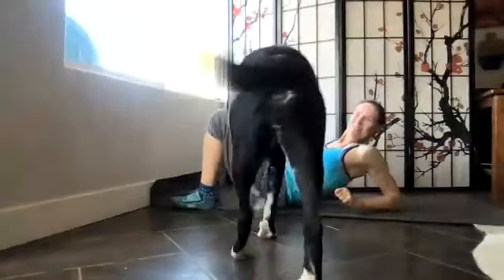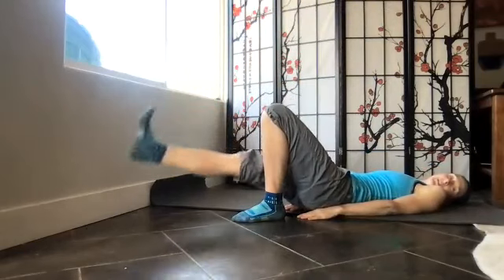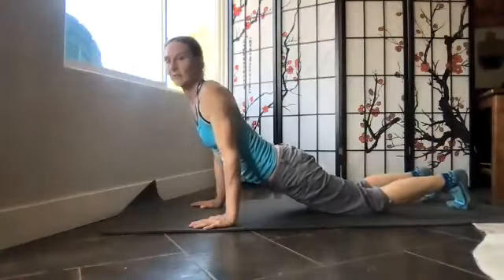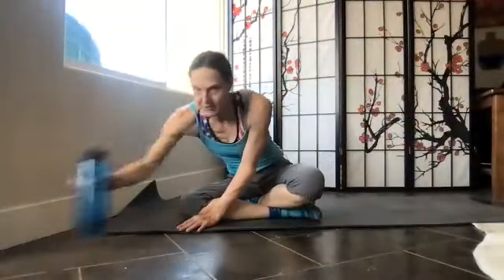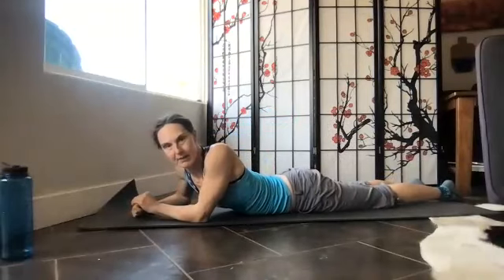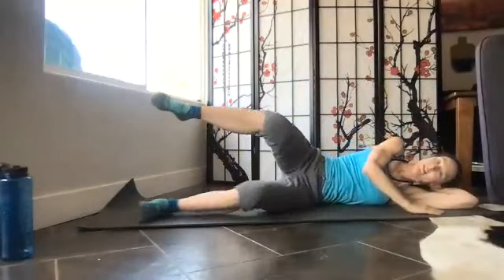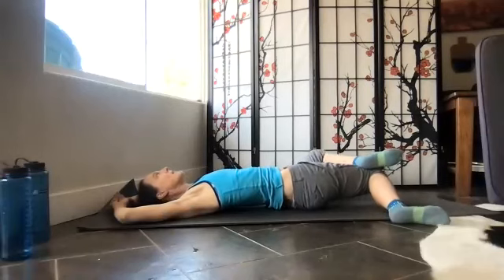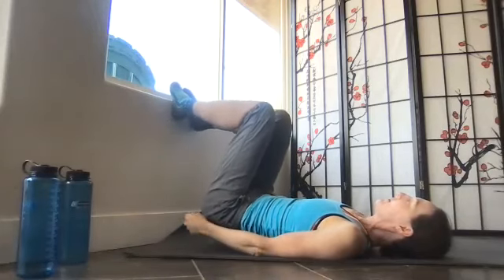Pilates Mat Full Body Workout with Erin Garvin Freedom Fit 7.24.23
Get strong and flexible with Master Trainer Erin Garvin. Improve balance, posture, grace, breathing, and focus with pilates postures. Enjoy a full body workout with this pilates yoga blend class. Strengthen and tone your whole body and stretch your muscles to improve flexibility and range of motion in your joints. Get strong bones and muscles in this 55-minute Pilates class. Improve your core strength and prevent rounded shoulders and rounded upper back with Erin’s high attention to posture corrective exercises. Enjoy this calming workout for your body, mind, and breath.
Join her for the full body 55 minute pilates mat workout to strengthen the whole body, increase flexibility and range of motion.